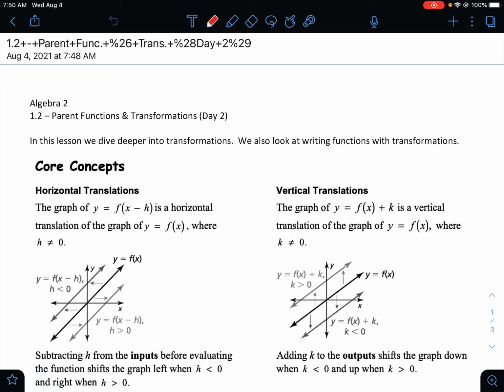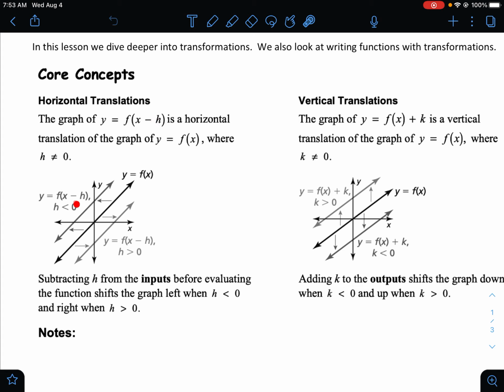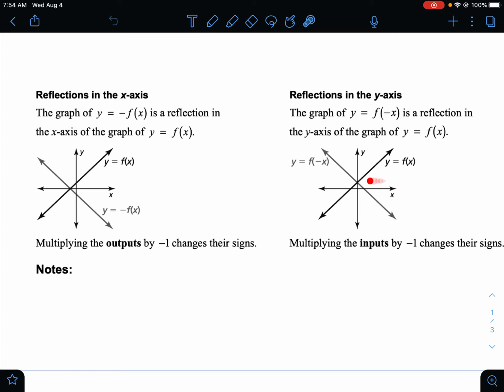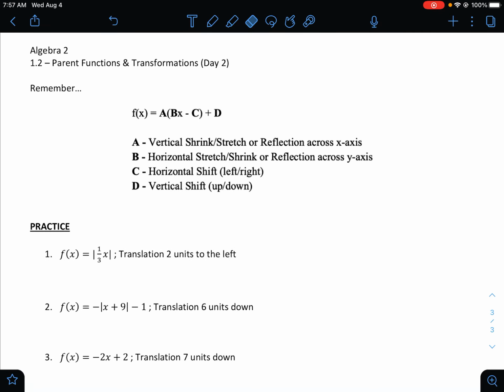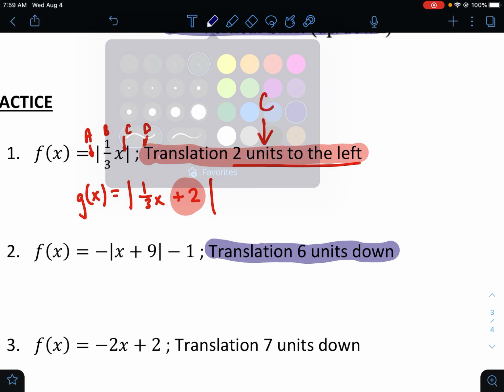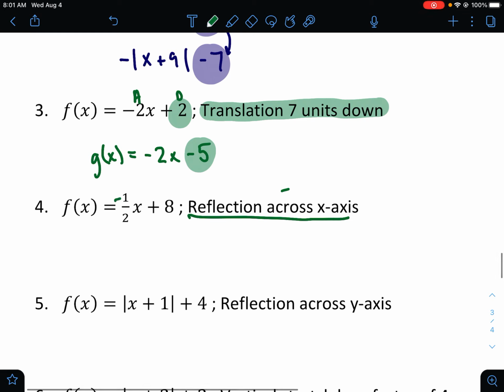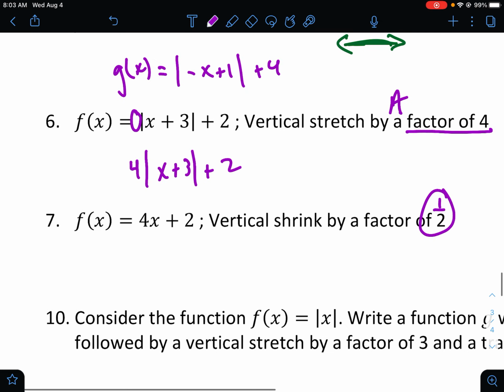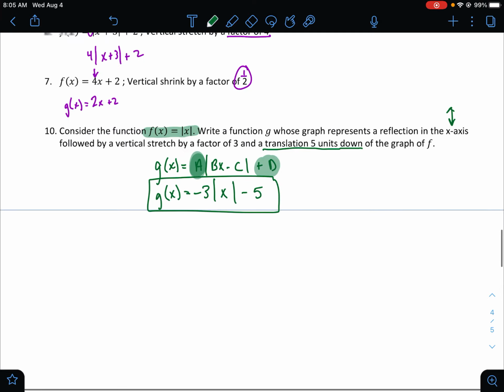Parent Functions & Transformations (Day 2) (2021)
Day 2 of linear parent functions with transformations